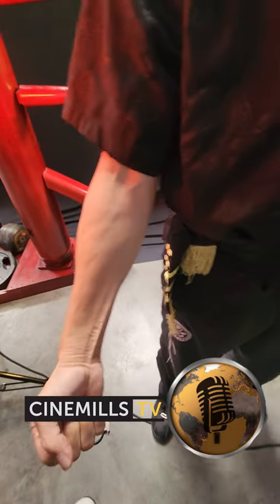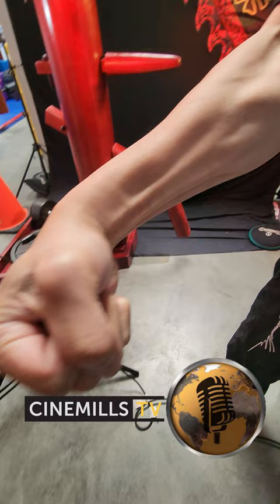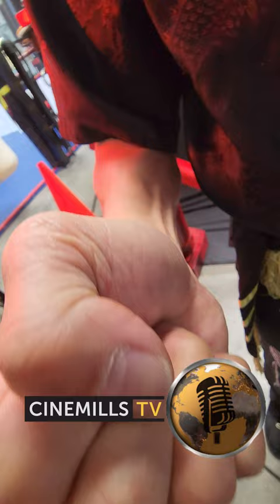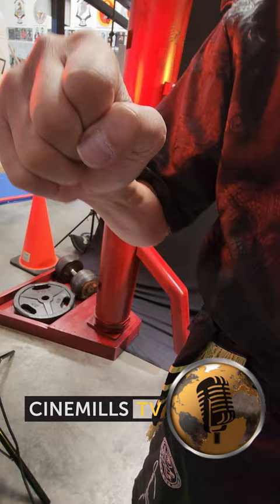Ip Man's top Student Sifu Kwok Shows the Ideal Fist Position when Striking Wing Chun Style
Sifu Samuel Kwok is a prominent figure in the world of martial arts, specifically Wing Chun Kung Fu. He is known for his expertise and dedication to preserving and spreading the art of Wing Chun. Born on March 1, 1948, in Hong Kong, Sifu Kwok has made significant contributions to the martial arts community.

He began his martial arts journey at a young age, training in various styles before discovering Wing Chun Kung Fu. Sifu Kwok had the privilege of learning directly from some of the most respected Wing Chun masters, including Ip Chun (son of Ip Man) and Chan Wai Ling.

Sifu Samuel Kwok has established himself as a recognized teacher and practitioner of Wing Chun. He has traveled extensively around the world, conducting seminars, workshops, and classes to share his knowledge with practitioners of all levels. His dedication to spreading the art has contributed to the global popularity of Wing Chun.

In addition to teaching, Sifu Kwok has authored several books and produced instructional videos on Wing Chun techniques and principles. He has also played a role in organizing martial arts events and competitions.